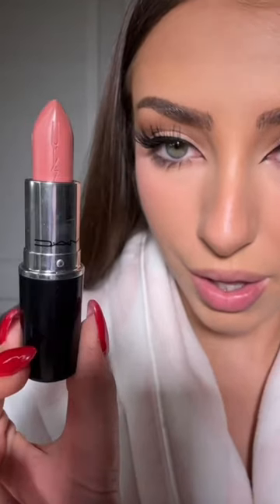This might be my new favourite lipstick omg?!?